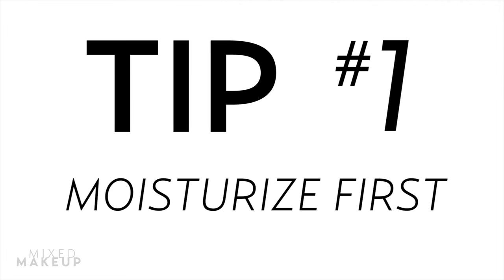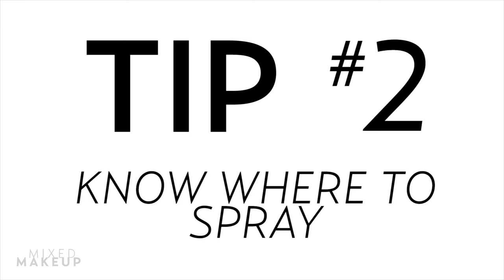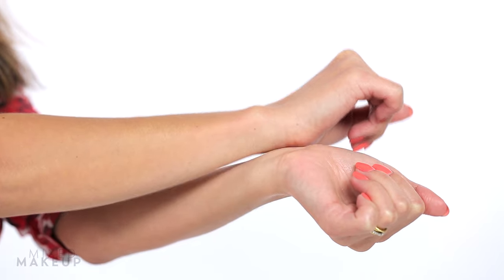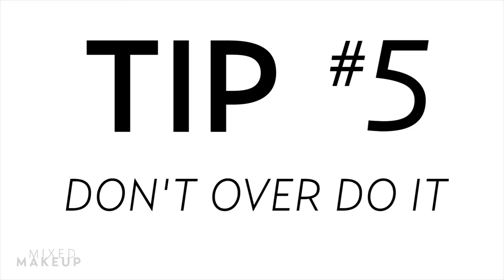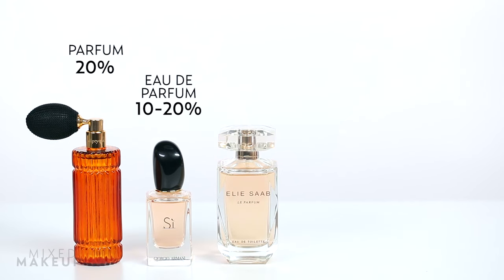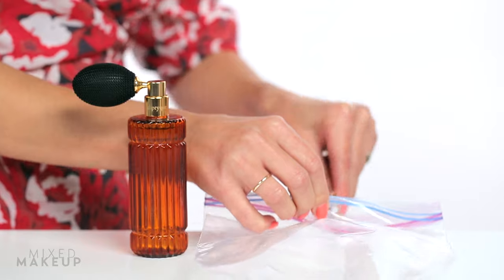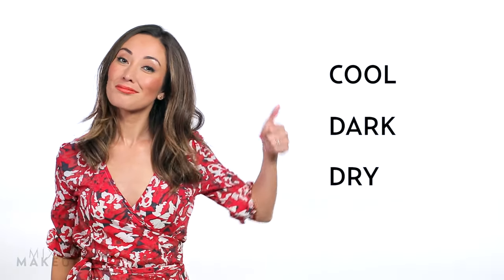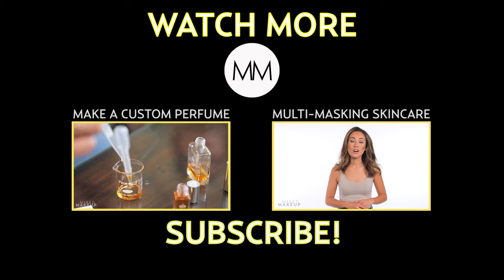8 Perfume Tips to Make Your Scent Work Harder | Beauty with Susan Yara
UPDATE! I recently did an updated version of this video with new tips.

Whether you have a signature scent or change it up, these are the best perfume tips to make the most of your fragrance. Watch this video to see!

Beauty Pie - Get additional $50 allowance on your first month with code "SUSANSENTME"
FabFitFun - Get $10 off your first box with our code “MIXEDMAKEUP"

0:00 MIXED MAKEUP
0:17 MOISTURIZE FIRST
0:33 KNOW WHERE TO SPRAY
1:02 DON'T RUB TOGETHER PERFUME
1:18 ADD PERFUME IN YOUR HAIR
1:39 DON'T OVER DO IT
2:28 TAKE FRAGRANCE WITH YOU
2:44 STORE FRAGRANCE PROPERLY
3:06 KNOW WHEN TO TOSS PERFUME
3:23